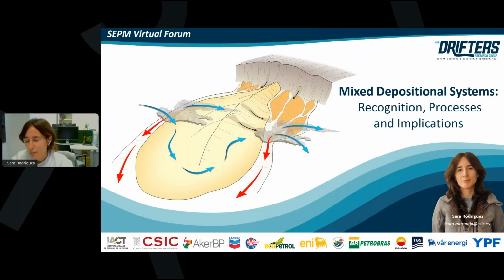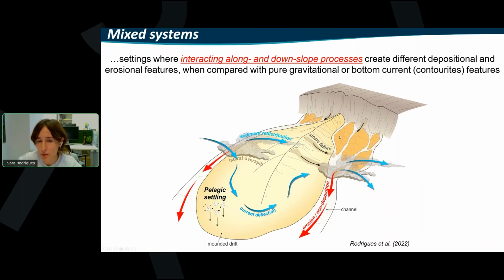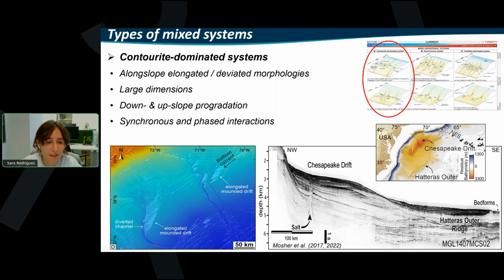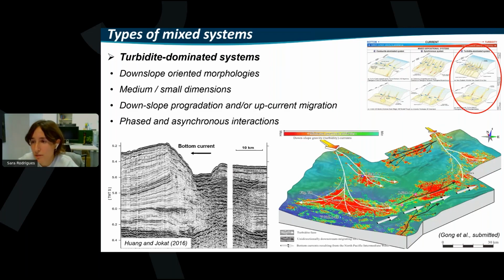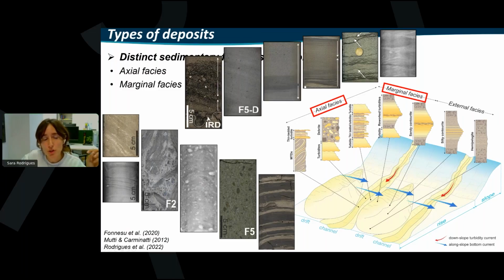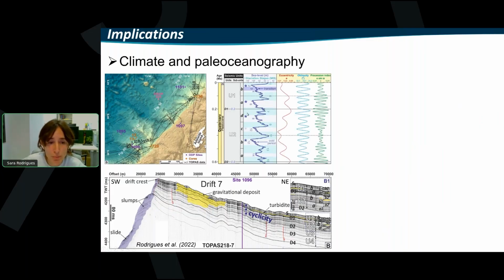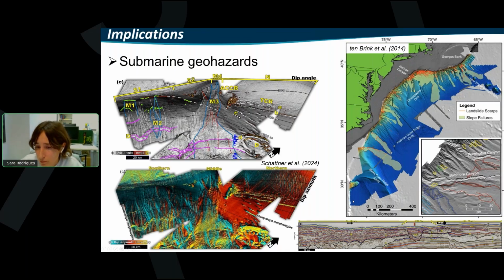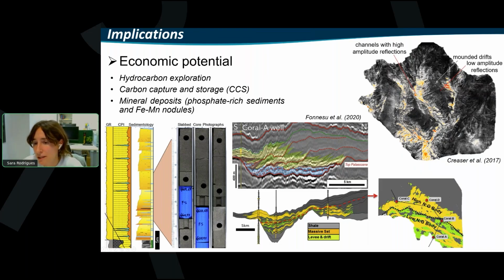Dr. Sara Morgado Rodrigues: Mixed Depositional Systems: Recognition, Processes and Implications